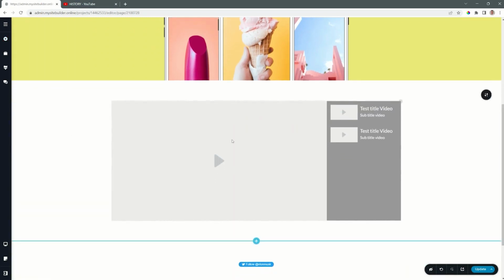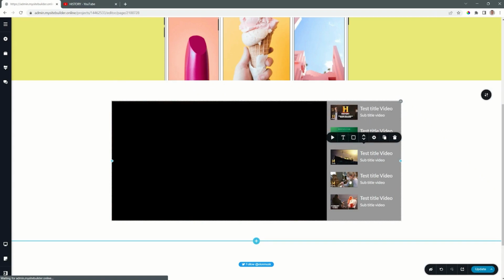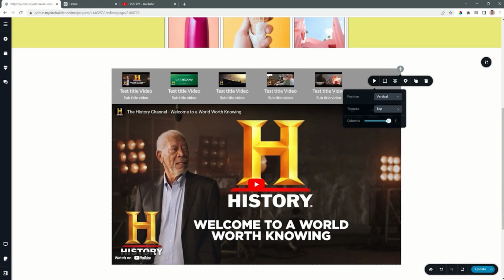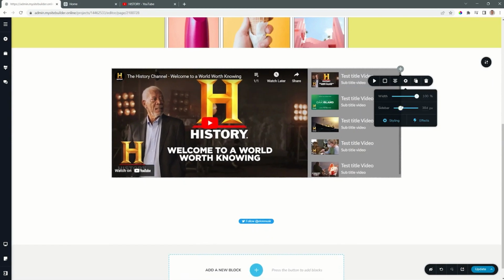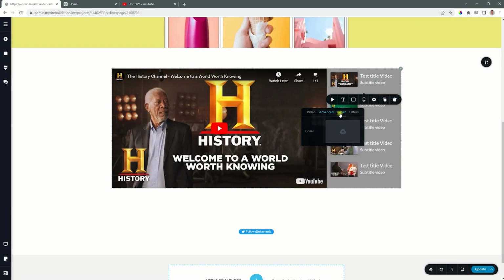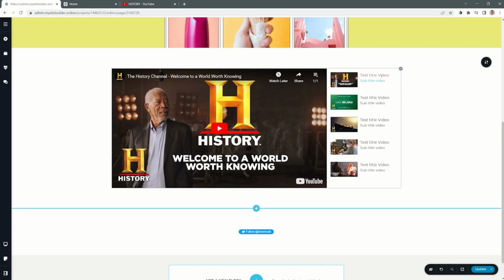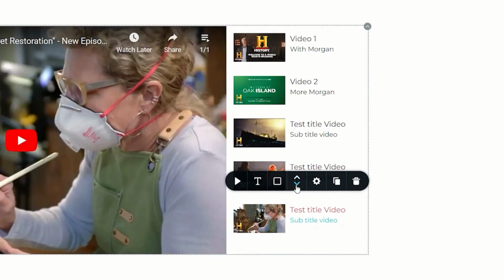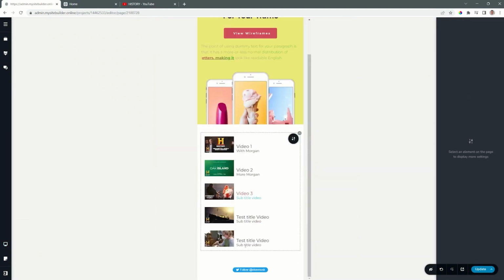.::Architect Builder::. Playlist Element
Learn how to showcase your videos using the playlist element.